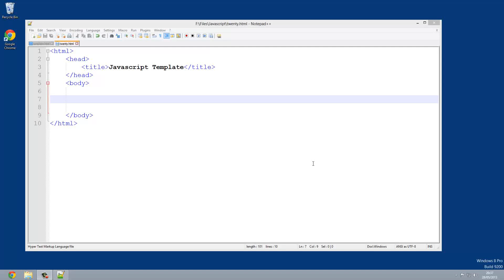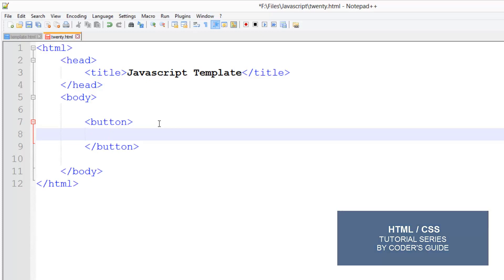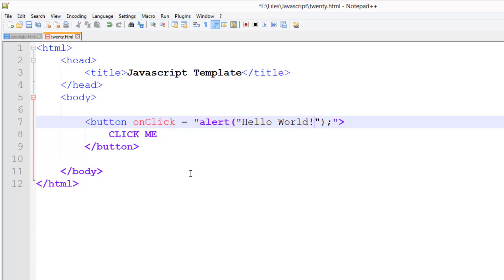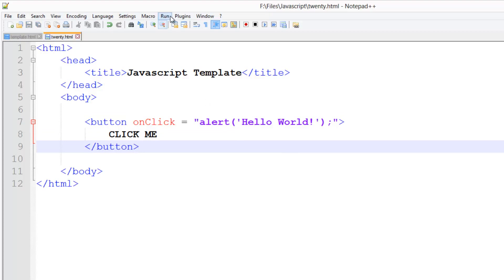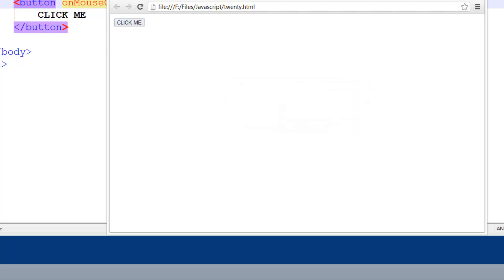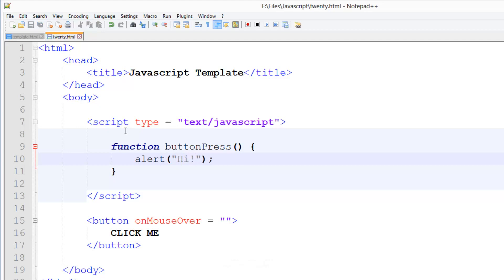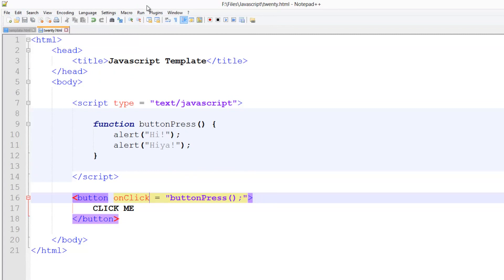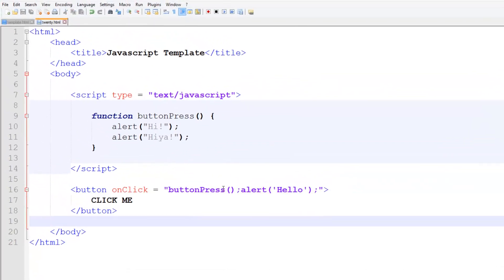Learn JavaScript - #19 - Event Handlers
In the nineteenth JavaScript tutorial, we are going to be looking at event handlers. These allow us to run JavaScript code when certain events are triggered, such as clicking a button. Before now, all of our code has been run on the onLoad event by default, which means that the code is run as soon as the page has loaded.